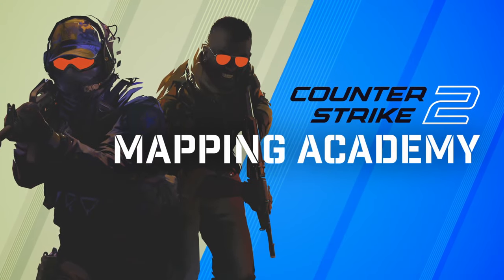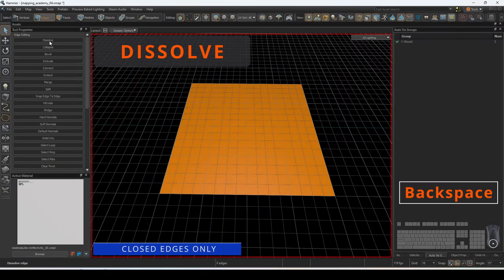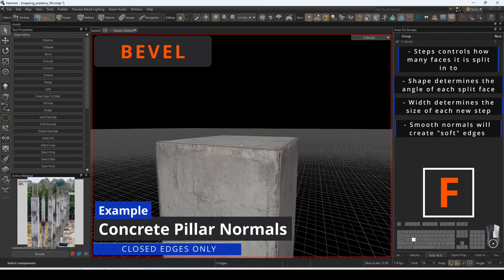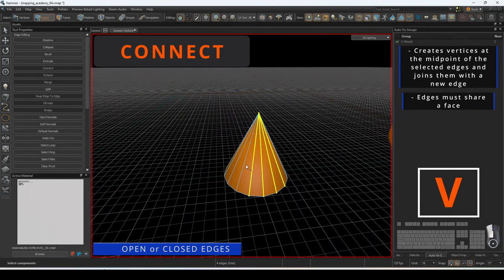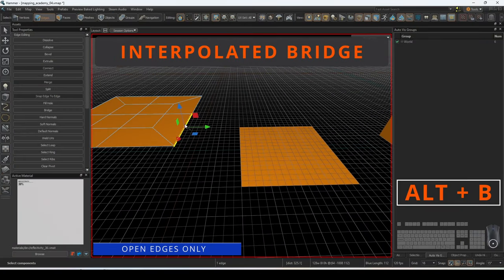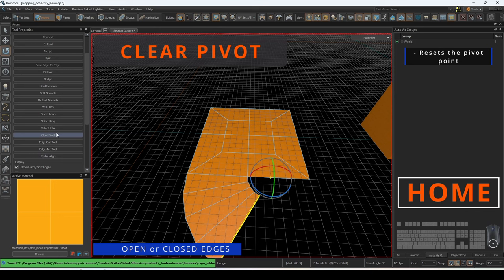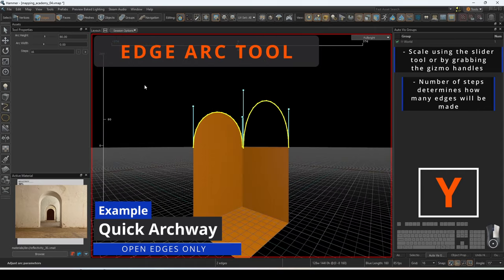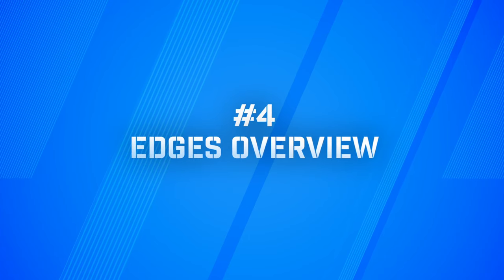CS2 Mapping Academy #4 - Edges Overview (Counter Strike 2)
Whether you are coming over from Source 1 or looking to begin your journey into level design, this tutorial is designed to teach you the skills you need in Source 2 Hammer to understand how to manipulate meshes with edges. Even if you are familiar with using the tools, this guide will give insight into mesh creation and editor principles that can help you improve your workflow!

0:00 Introduction
0:20 Open/Closed Edges
1:32 Dissolve
1:56 Collapse
2:26 Bevel
3:19 Inset Bevel
4:01 Extrude
4:28 Connect
4:44 Extend
5:10 Merge
5:29 Split
5:41 Snap Edge to Edge
5:51 Fill Hole
6:02 Bridge
6:16 Interpolated Bridge
6:52 Set Normals
7:05 Weld UVs (Hard, Soft, Default)
7:11 Edge Selection (Loop, Ring, Ribs)
7:45 Clear Pivot
7:59 Edge Cut Tool
8:56 Edge Arc Tool
9:28 Invert Selection
9:39 Select All
9:47 Move to Furthest
10:05 Radial Align
10:33 UV Peel
10:38 Move Path Trace Down
10:49 Outro